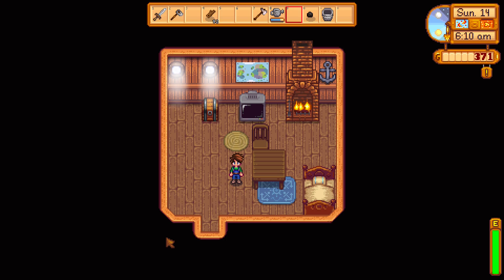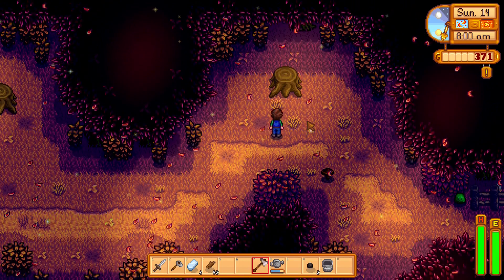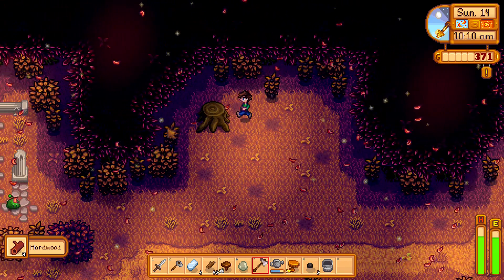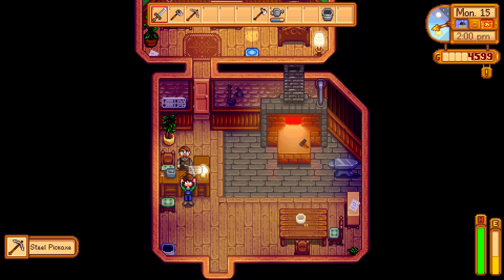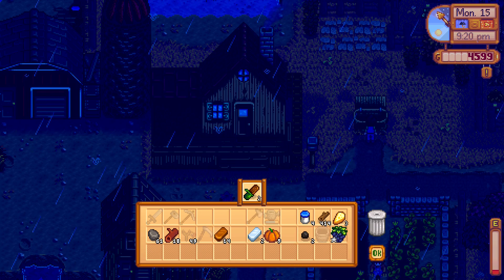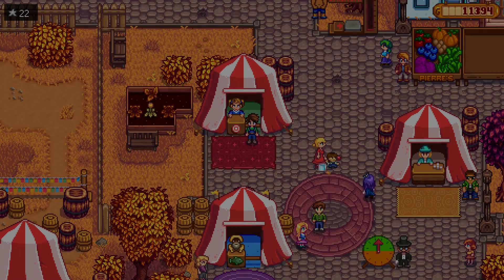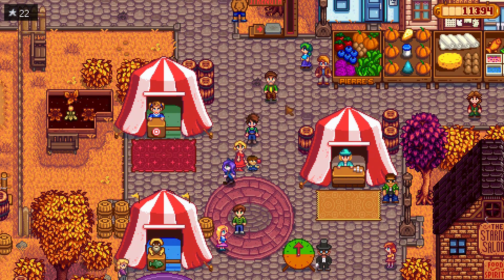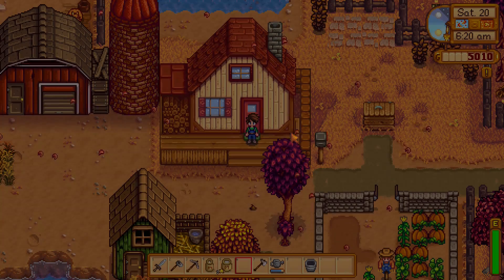WE DISCOVER A HIDDEN AREA!! Stardew valley ep.16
in this new stardew episode we discover a hidden area!